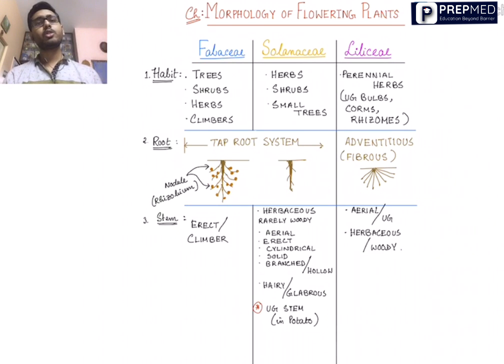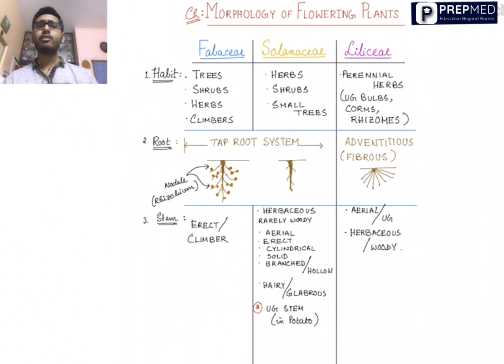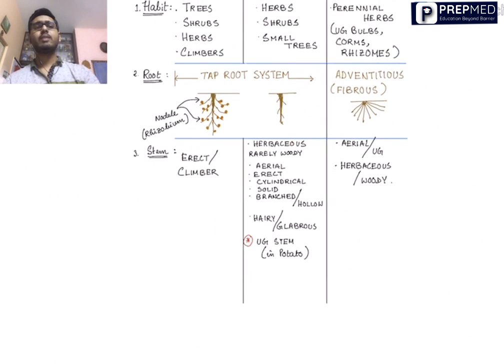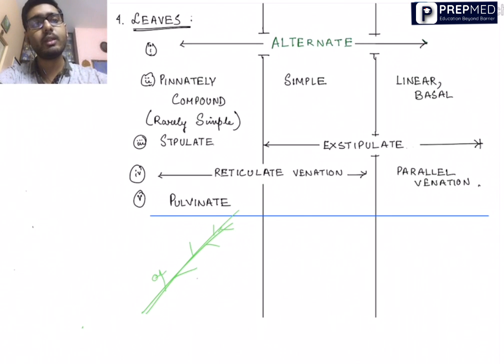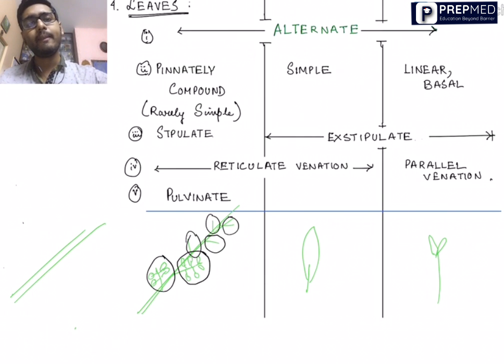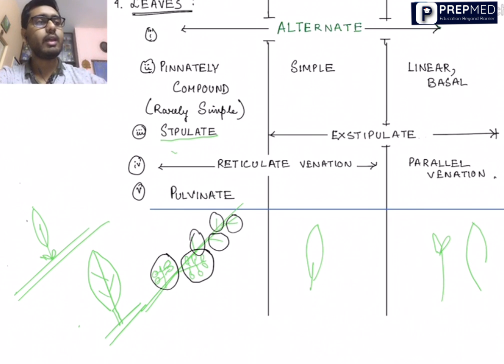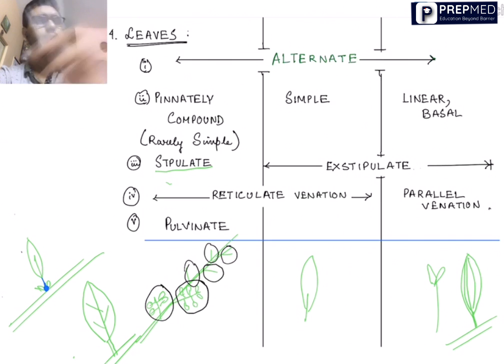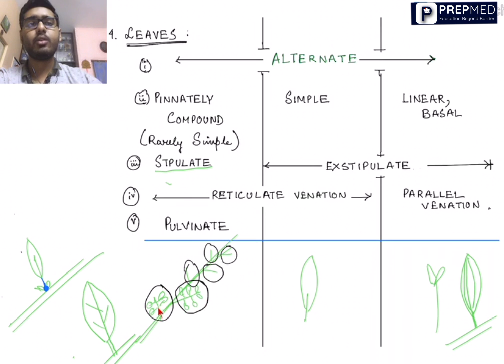Morphology of flowering plants 1 I Botany I NEET UG I PrepMed I Mr. Srijon Biswas I Medical College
PrepMedIndia NEET I 2021 I NEET 2022 |Morphology of flowering plants 1 II Botany I NEET UG I PrepMed I Mr. Srijon Biswas I Medical College Watch this Video to know some of the best tricks to solve questions as well as to crack NEET
360 Marks
1. Learn from Doctors and Engineers
2. Real-time introductions with teachers limited students
3. One Subscriptions Unlimited Facilities
4. Personal Mentorship and Orientation